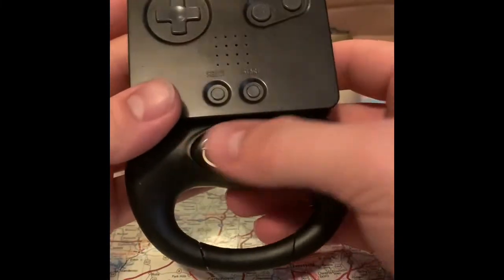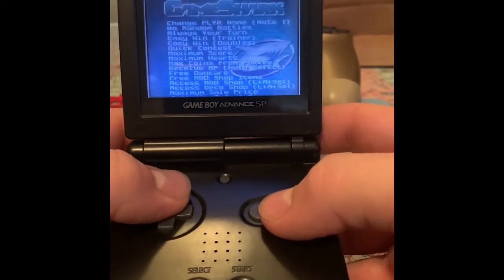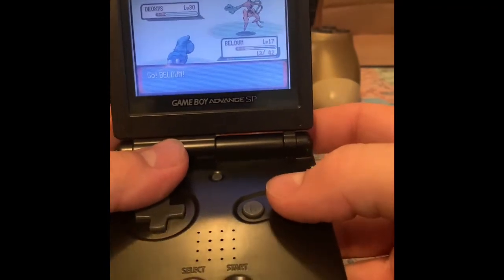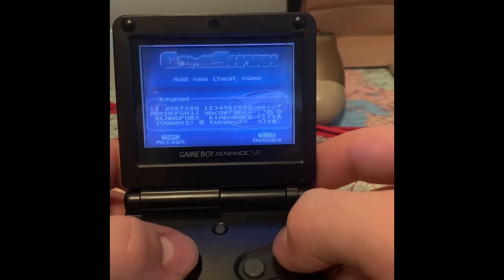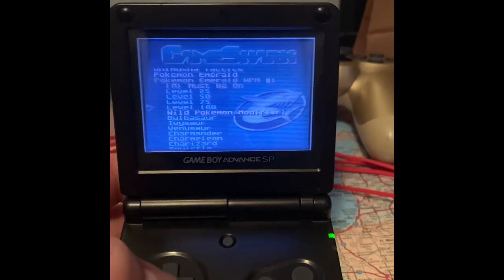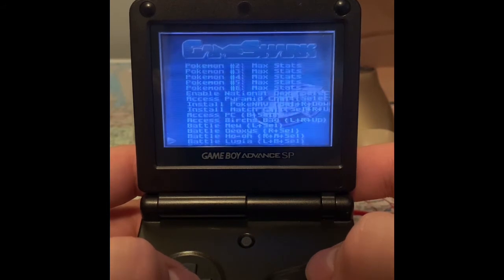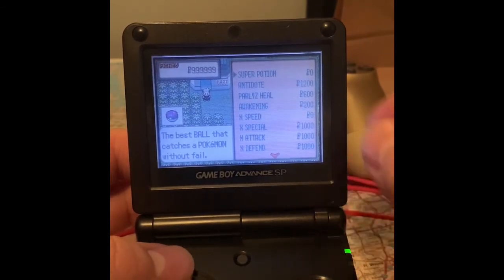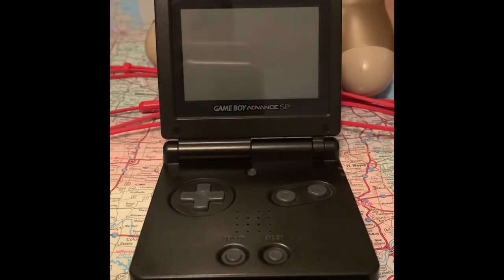How to Use Gameshark for GBA 2023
0:31 catching deoxys
2:20 inputting or deleting code
4:20 catching wild pokemon
5:24 getting masterballs
7:08 traveling
video with 12 digit codes